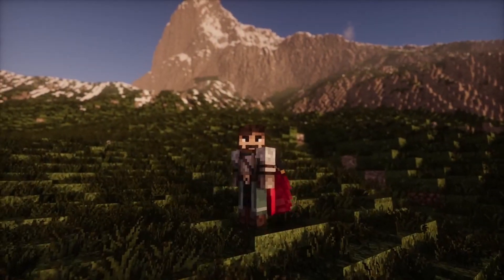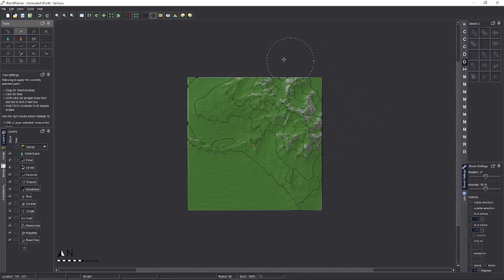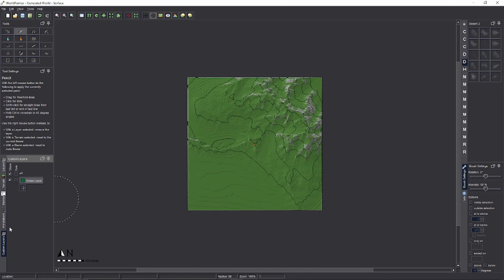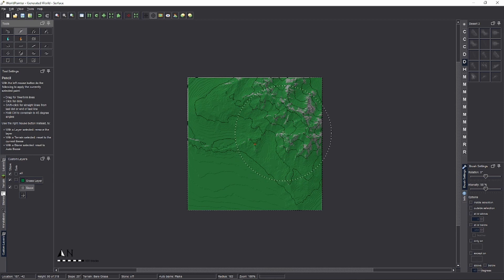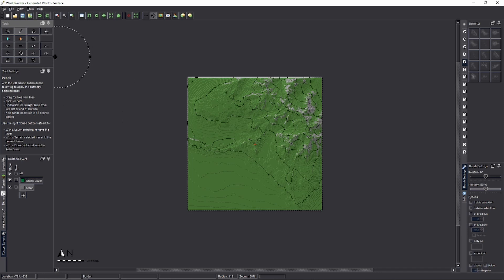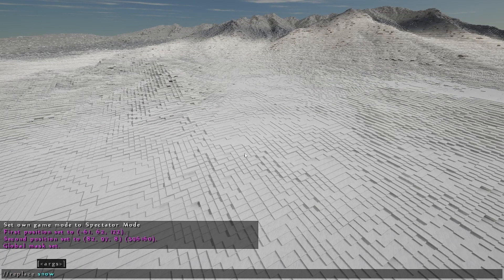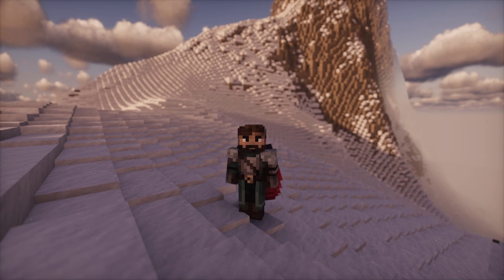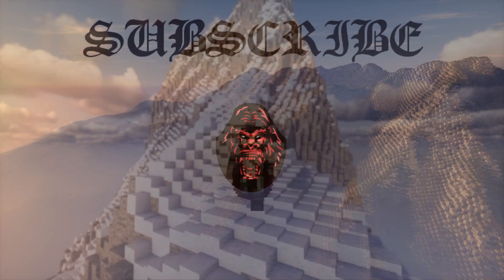Ep.2 How to make Layered Terrain in ConquestReforged 1.18.2 [Tutorial]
Heyo,
In this video I demonstrate two distinct ways of creating layered Terrain for your Worlds. Hope you enjoy!

Paste this line into worldpainter.vmoptions file:
-Dorg.pepsoft.worldpainter.smoothGroundCover=true

- Background: Splash by David Cutter
- Outro: Through the Woods we ran by Vindsvept

Cya Around (;